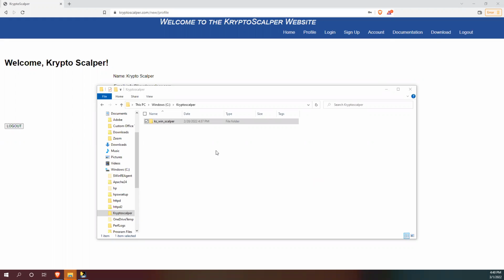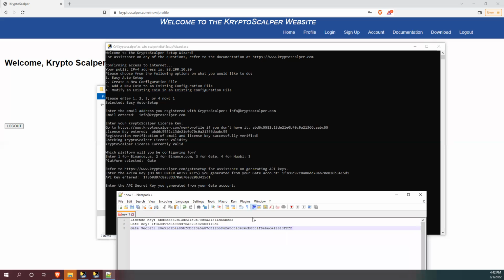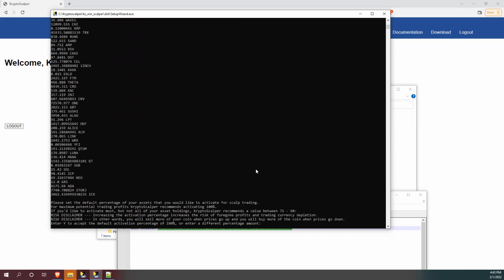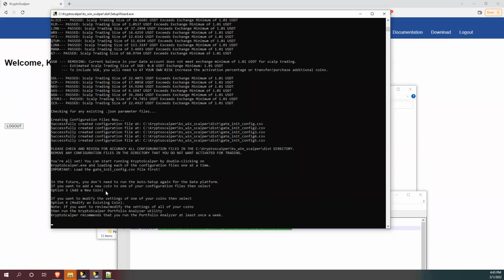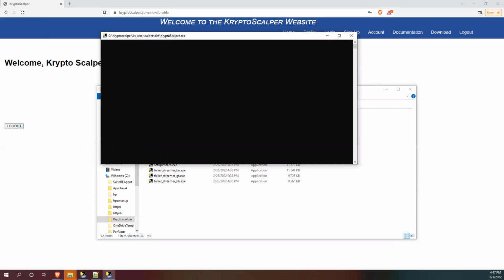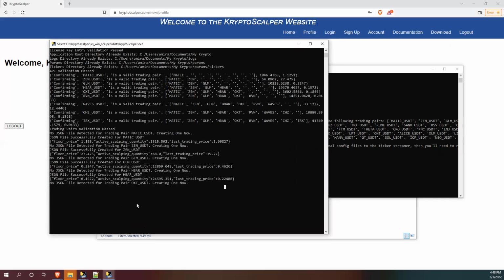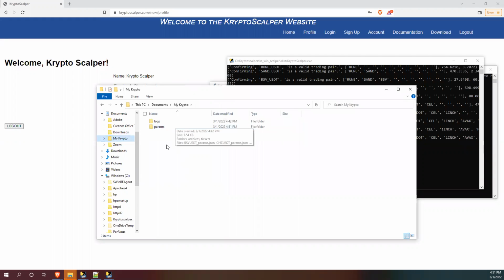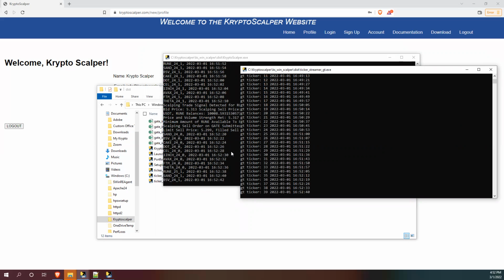KryptoScalper Setup Wizard and Running the App (Part 2)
This video is part 2 of getting started with KryptoScalper. In this video I show you how to go through the setup wizard so you can setup your KryptoScalper trading portfolio environment and generate the necessary configuration files that you'll need to run the application.